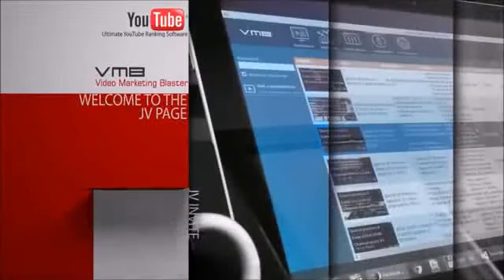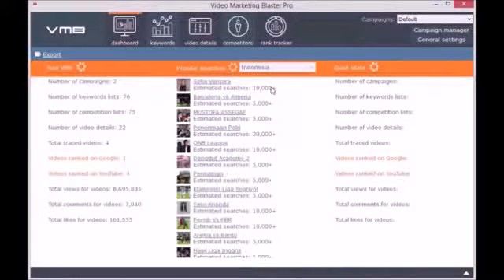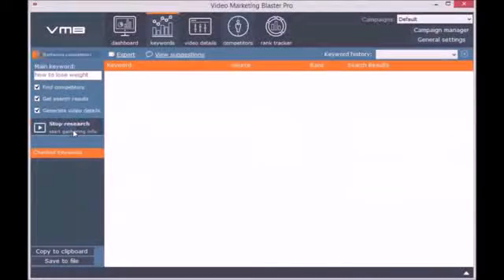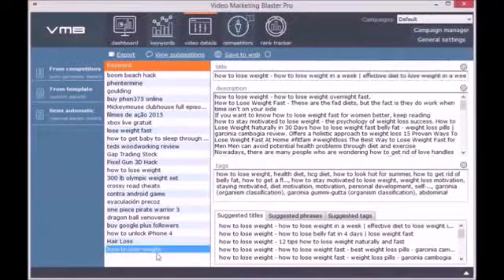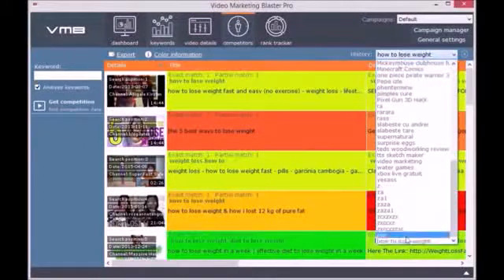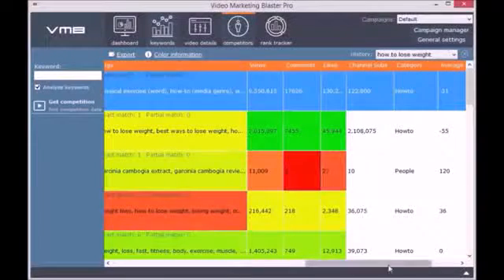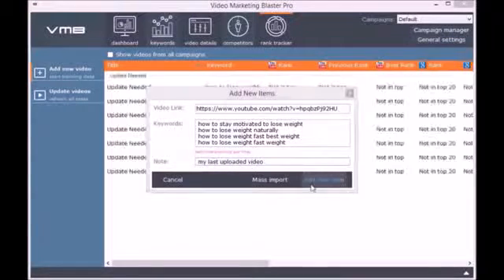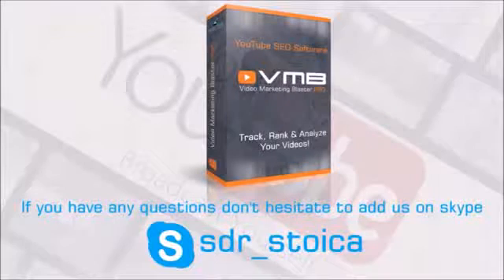Video Marketing Blaster Pro software - video marketing blaster pro review [software demo]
Video marketing blaster pro review - truth about video marketing blaster pro!

Social vid insta portfolio bonus video marketing blaster pro discount video marketing blaster pro reviews video marketing blaster pro demo..

Ranking system video marketing blaster pro is one of the tools i wish i had when i first started video marketing blaster pro in action video marketing blaster pro ranking videos on youtube  get video marketing blaster review..

Video marketing blaster pro is the only software that you need to find youtube keywords  analyze your competiton  get seo optimized title/description/tags and track the progress of your videos...